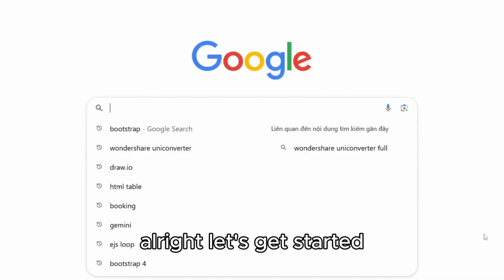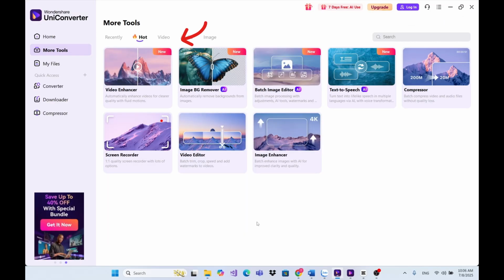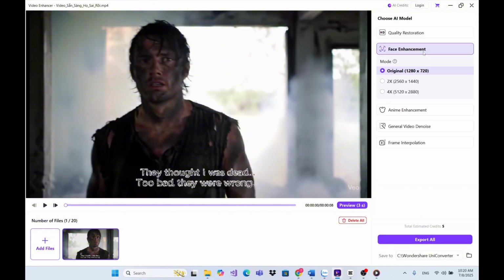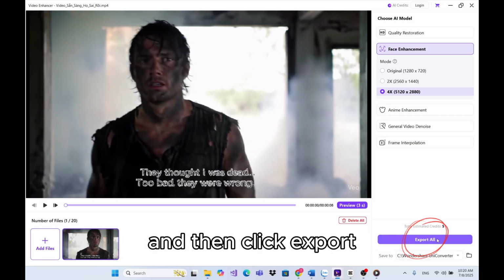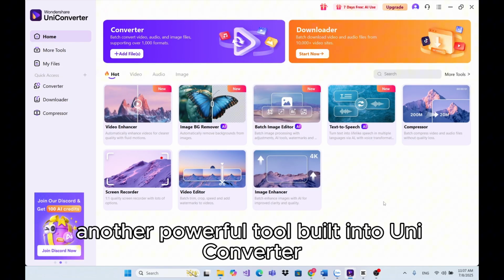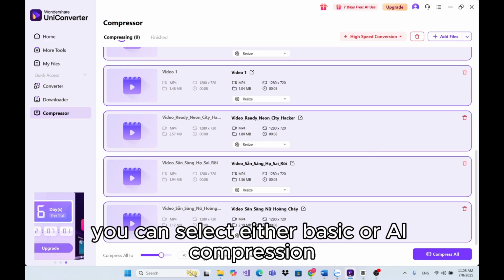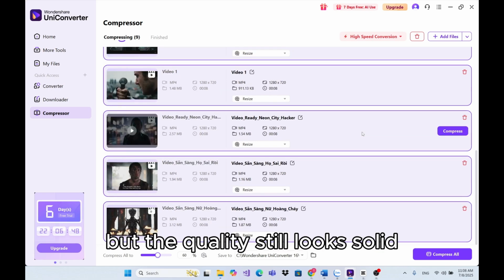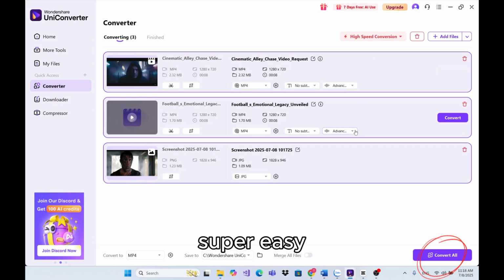From 480p to 4K?! Watch UniConverter Work Its Magic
🎬 Upscale Your Blurry Videos with AI – Make Low-Res Clips Look AMAZING! 🚀
Welcome to NextGen AI Lab, where we bring you the smartest tools to level up your content, save time, and work like a pro.
In this video, I’ll show you how to use Wondershare UniConverter to instantly enhance blurry, low-quality, or old videos and make them look clean, sharp, and professional — all in just a few clicks.
🔧 You’ll discover how to:
✅ Use AI-powered Face Enhancement to sharpen faces & details
✅ Apply Quality Restoration to improve clarity (even without increasing resolution)
✅ Compress videos without losing quality – perfect for uploading or sharing
✅ Convert video formats (MP4, MOV, AVI, etc.) with ease
🎯 Whether you're a content creator, freelancer, or just want your videos to look their best — this tool is a game changer!
👇 Try UniConverter here: [Insert Your Download Link]
Which feature will you use first – Face Enhancement or Compression?